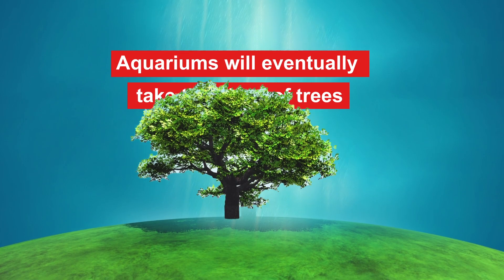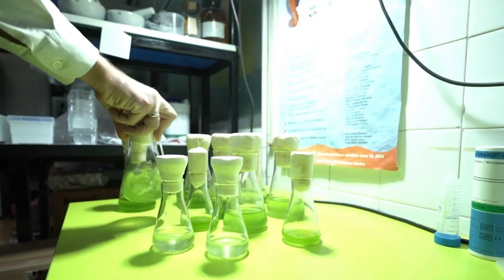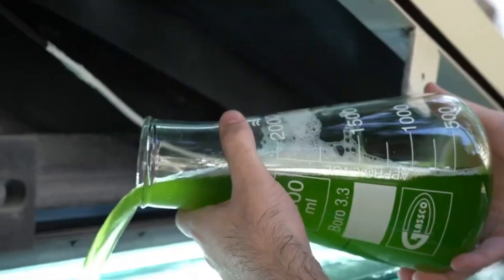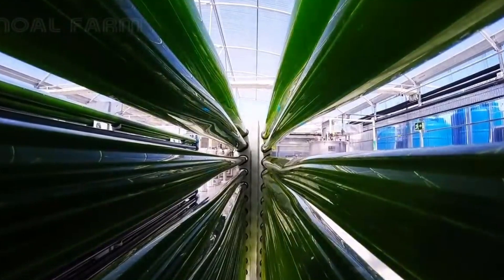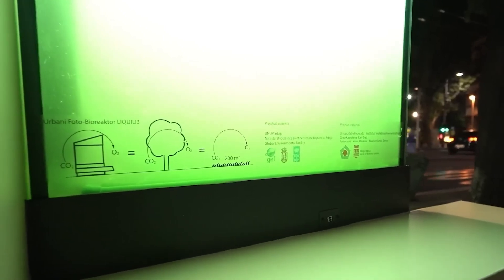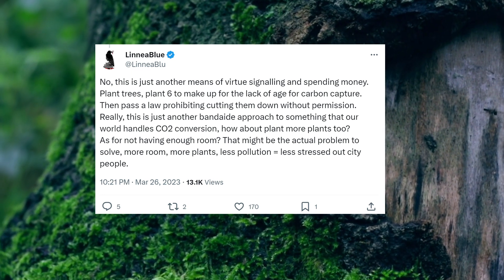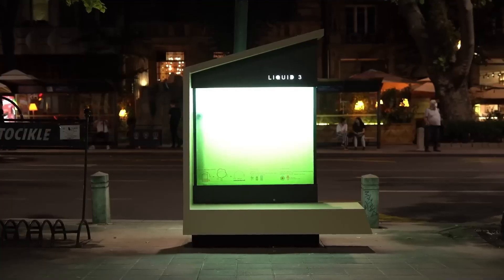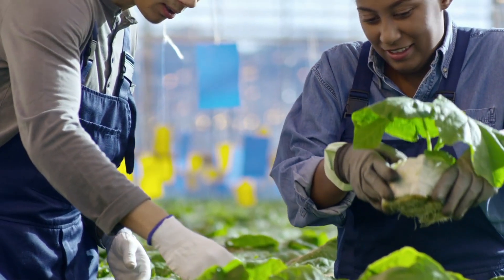These Liquid Tress Will Save Metro Cities in FUTURE! Sustainable World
Invention of liquid tress will be one of the best invention in coming future for betterment of mankind, check how these tress are making lives better.